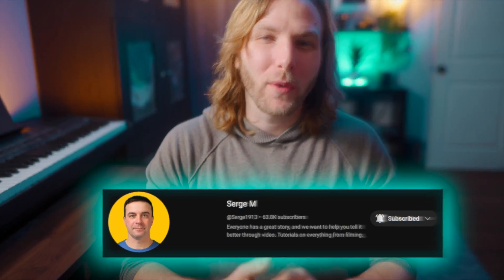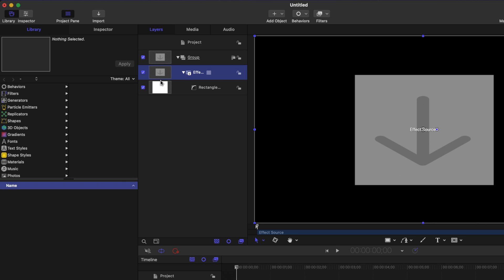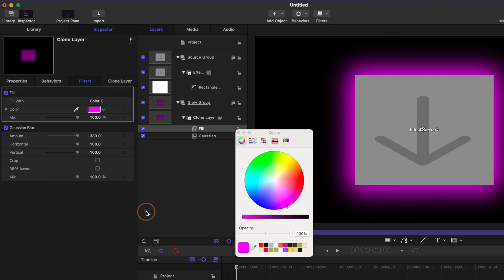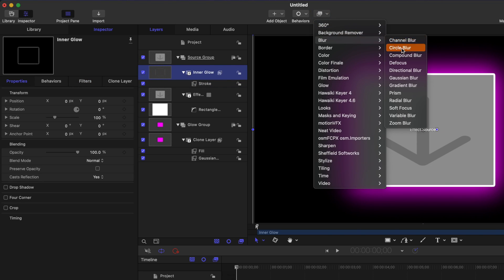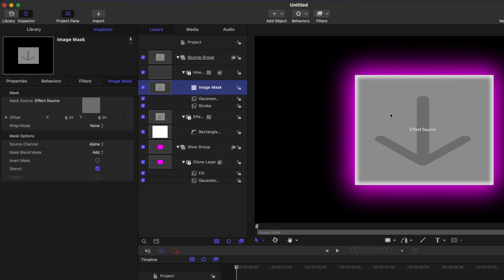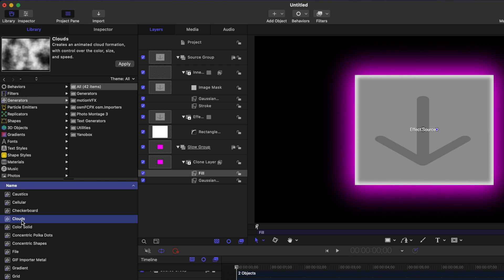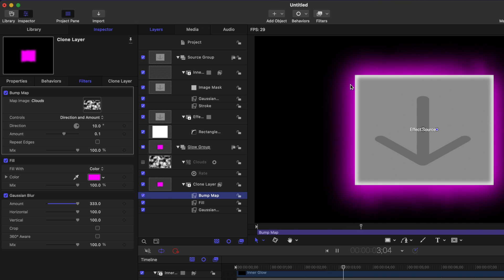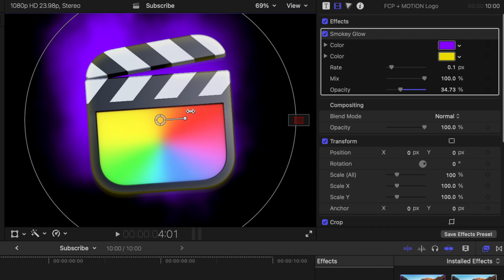Create a SMOKEY Glow effect in Apple Motion for Final Cut Pro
• MY PLUGINS! •

⏱ Chapters ⏱